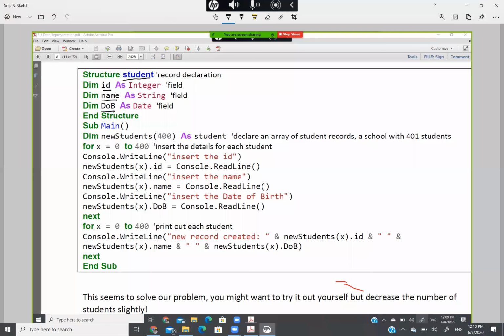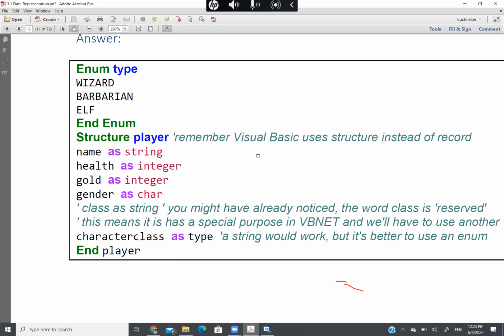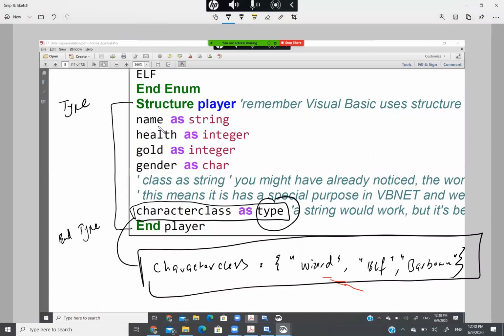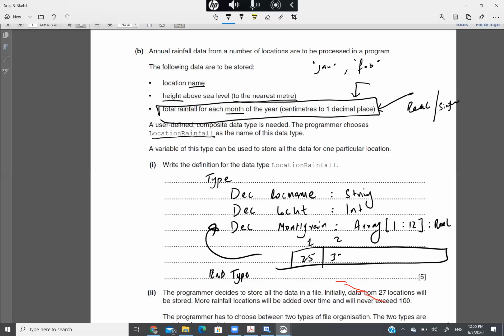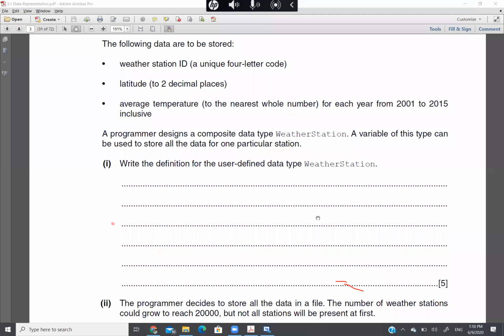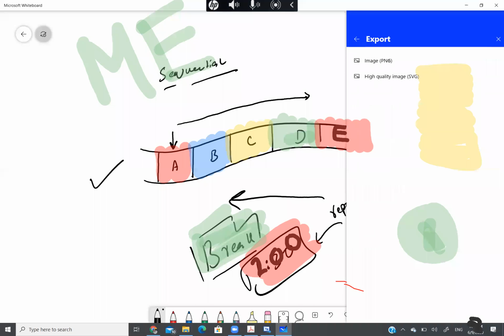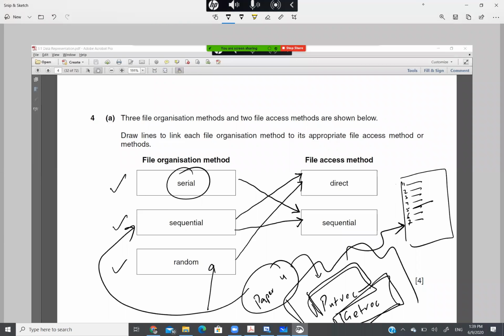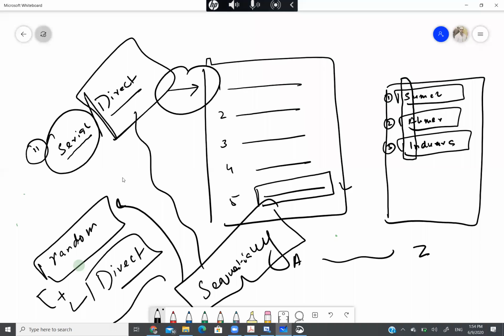A2 Computer Science User Defined Data Type And File Organization